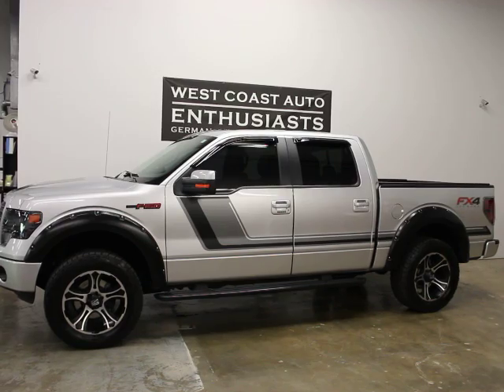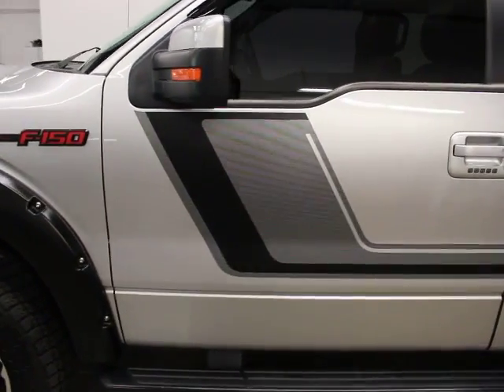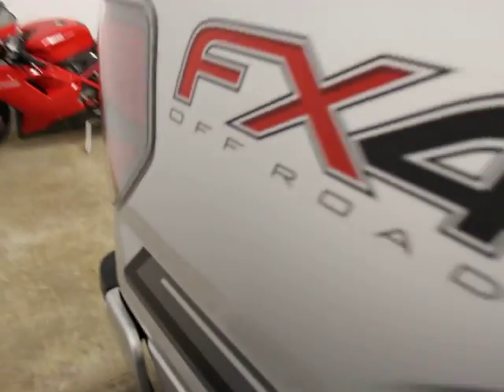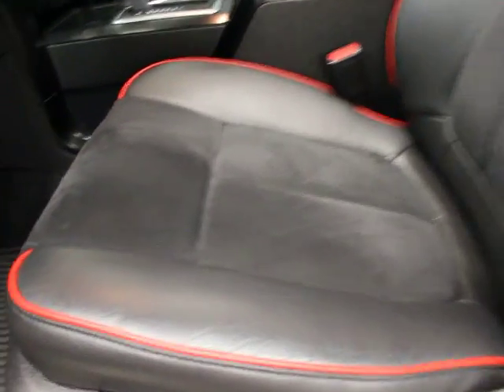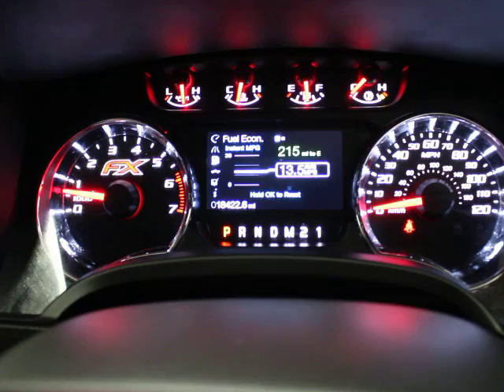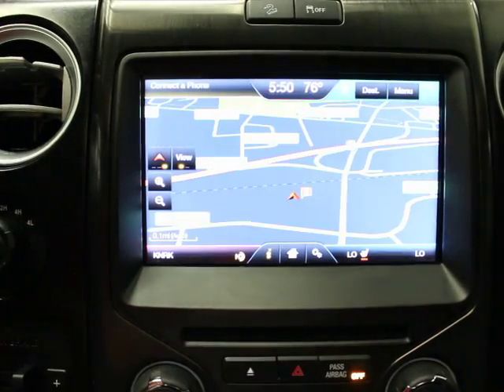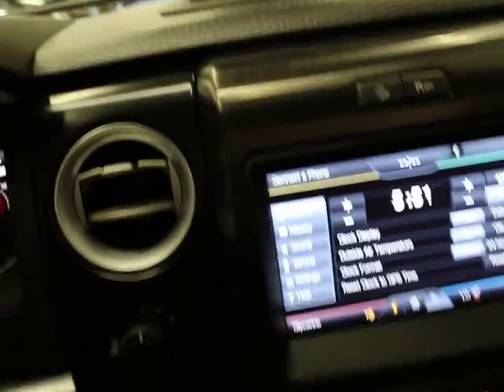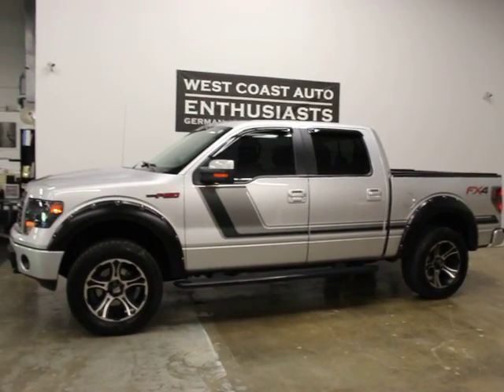2014 Ford F-150 FXR EcoBoost Luxury Pkg